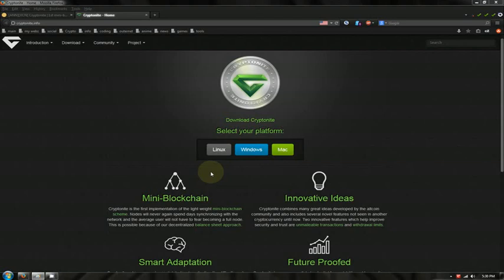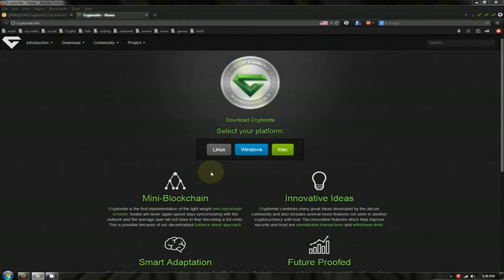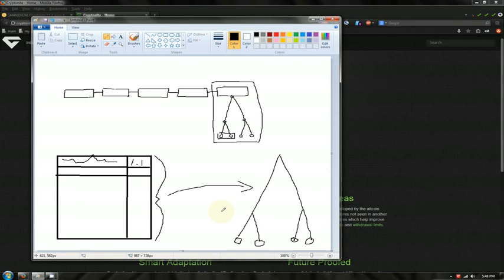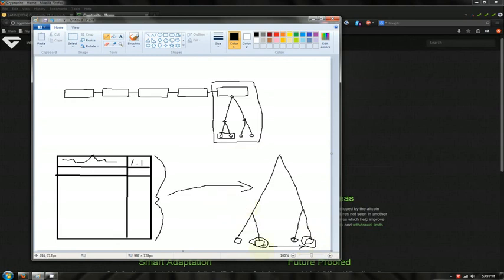Overview of the Mini-blockchain Scheme (Cryptonite)